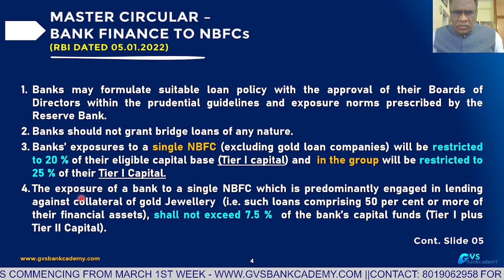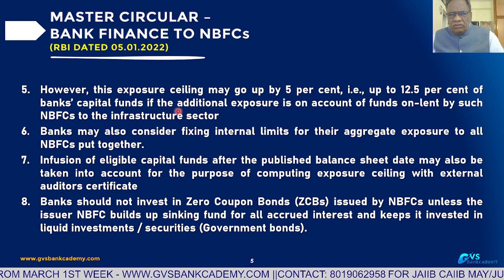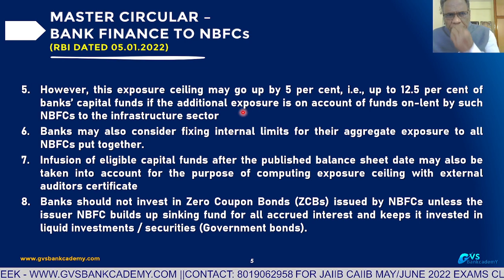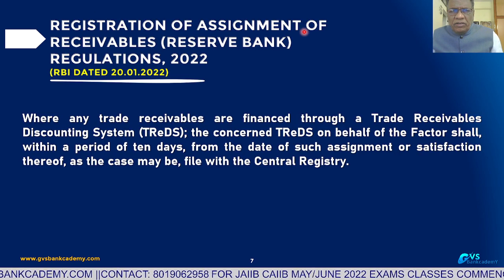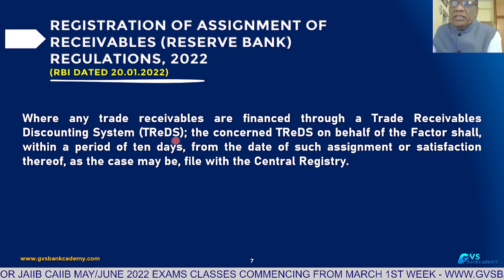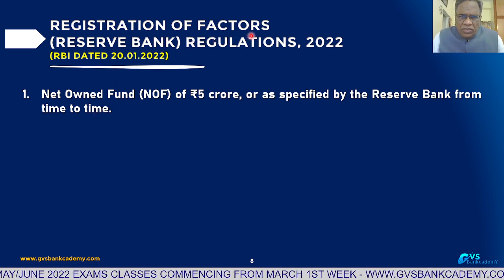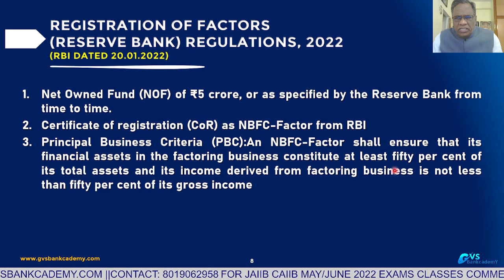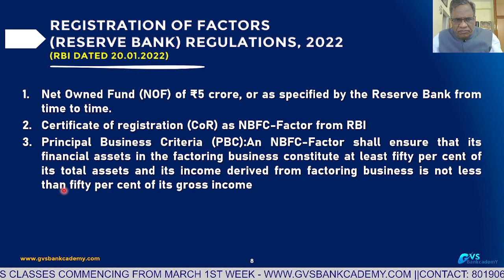RBI NOTIFICATIONS (01.01.2022 TO 31.01.2022)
Follow Us on:
Telegram Groups:
✦ CAIIB GVSBANKCADEMY
✦ JAIIB GVSBANKCADEMY
✦ BANK PROMOTIONAL GVSBANKCADEMY